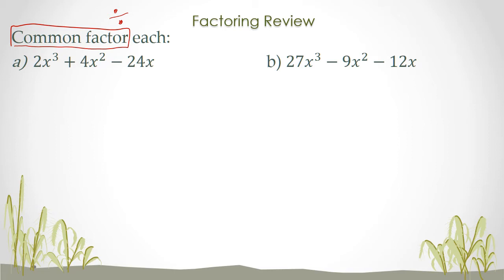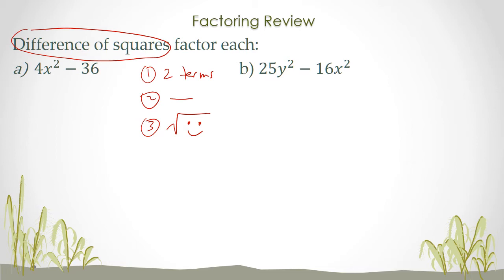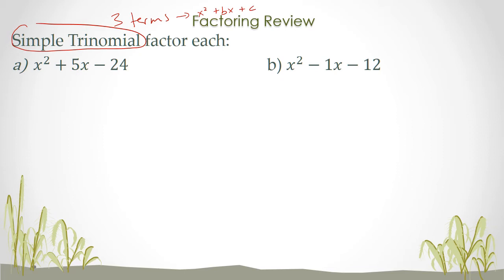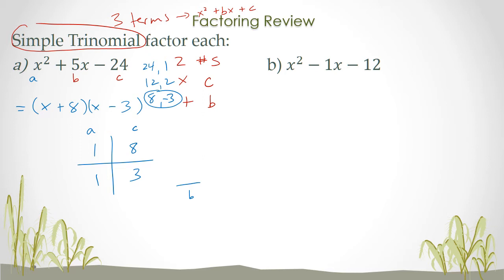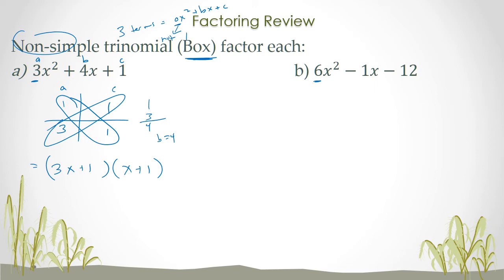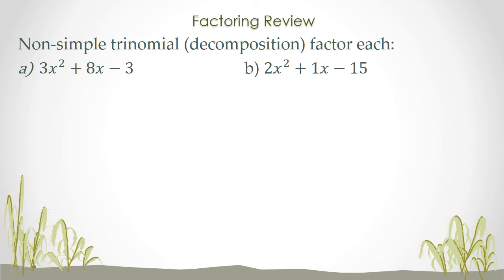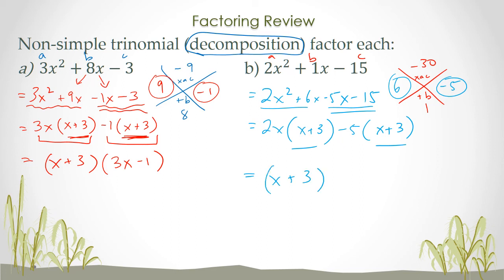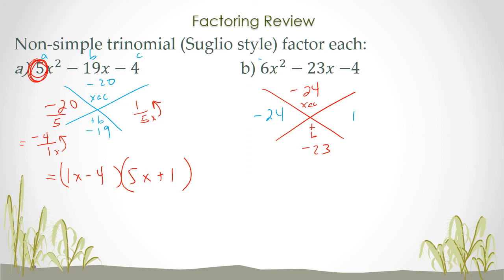Factoring Review- Video Lesson #1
Review of factoring types